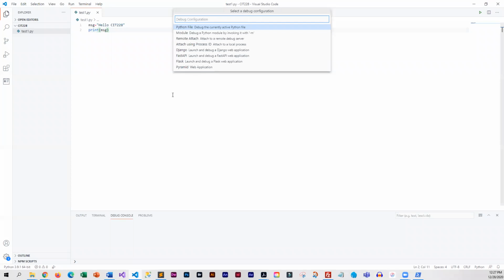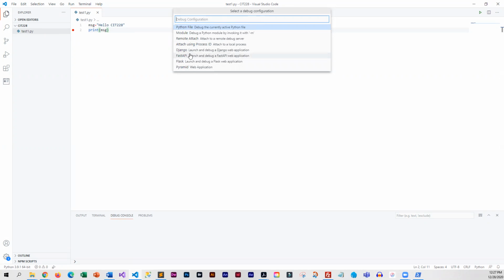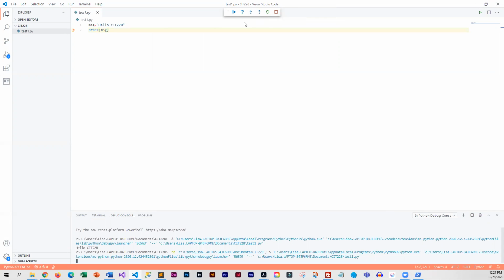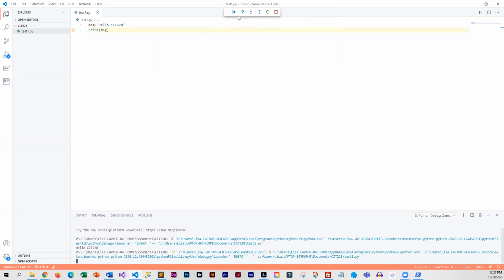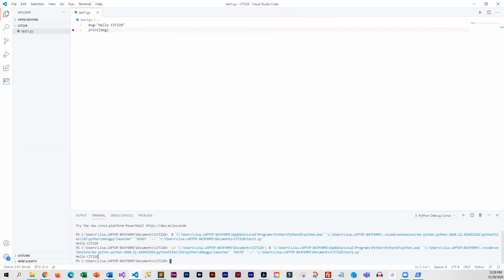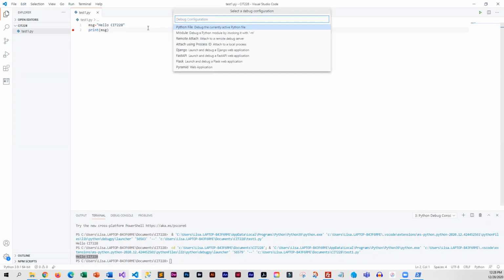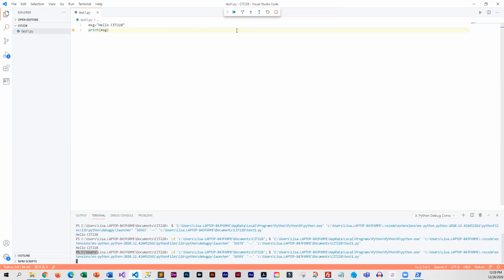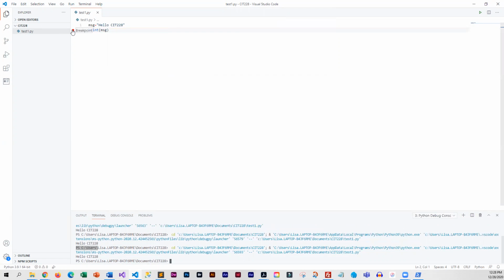debugging python in vscode